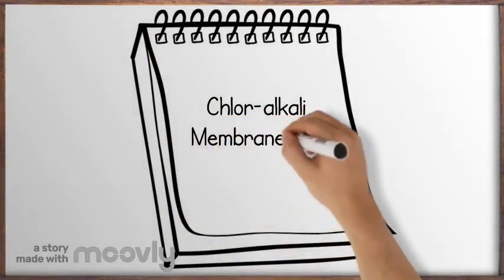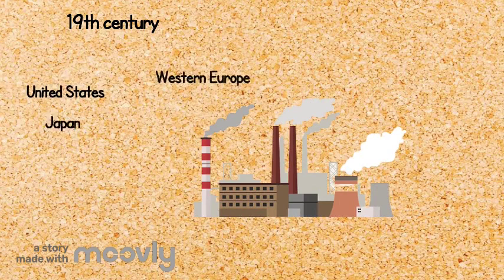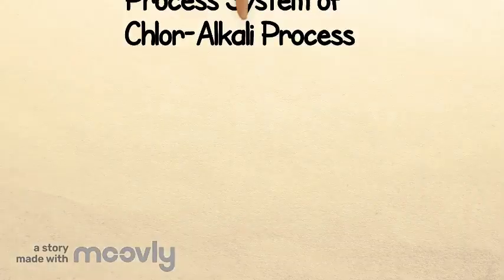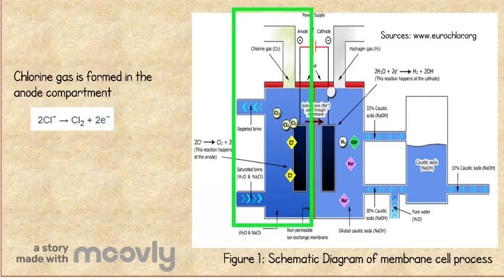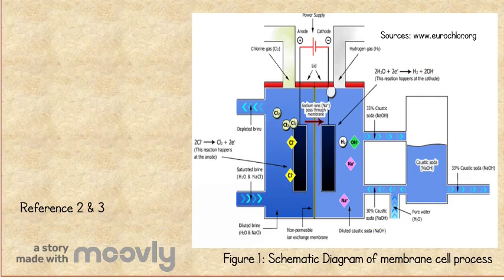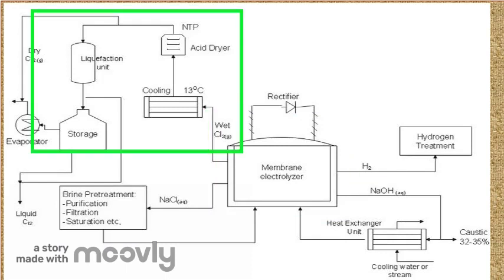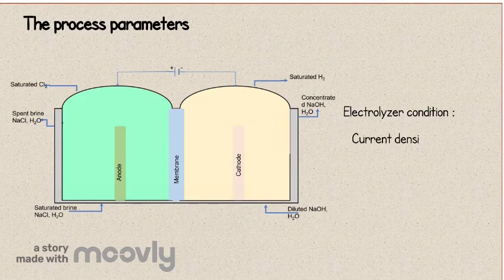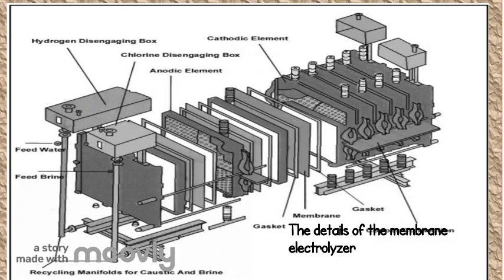EKC336Group16 - Plant Design for Production of Chlorine